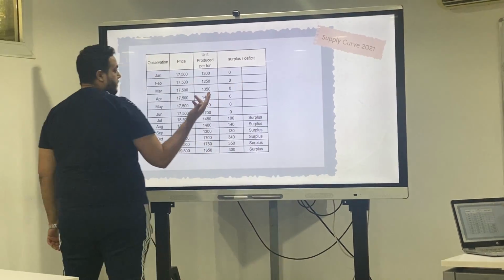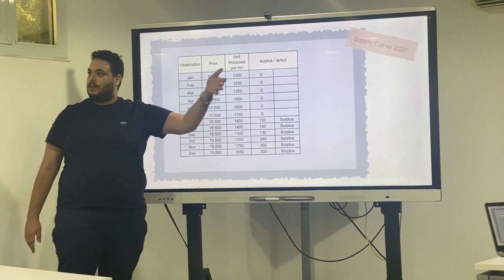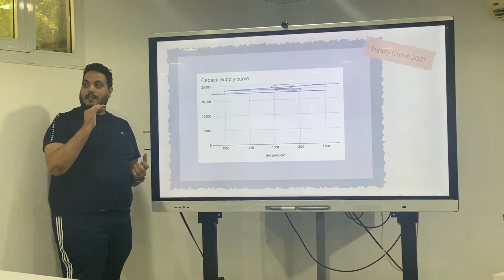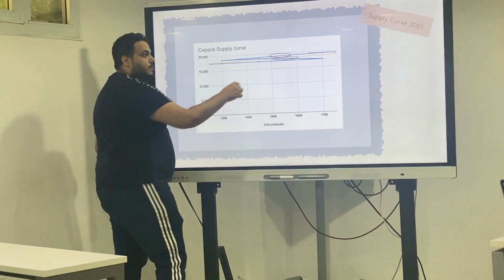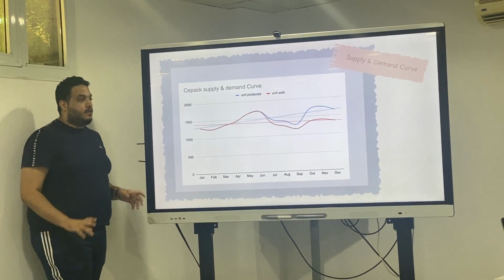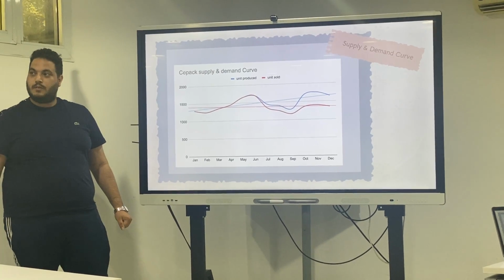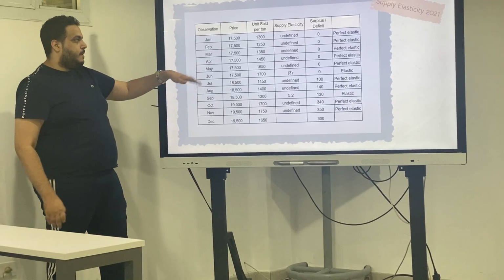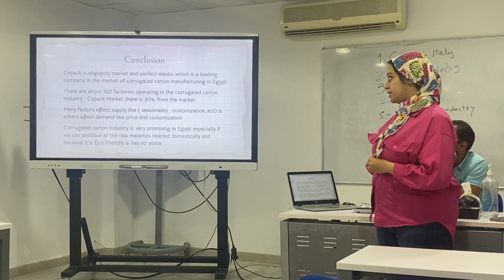Corrugated cardboard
Corrugated cardboard is a sturdy material that consists of fluted sheets. Corrugated is highly durable, making it a popular choice for heavy-duty packaging and protection